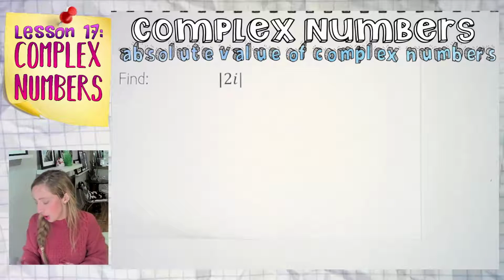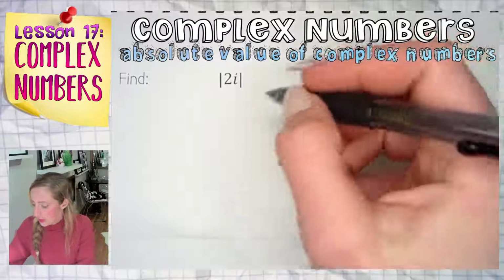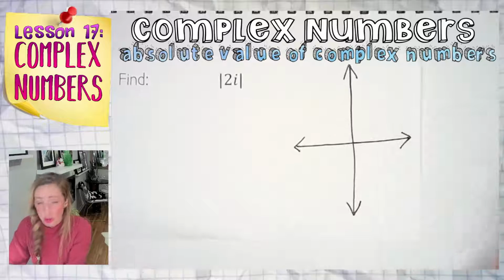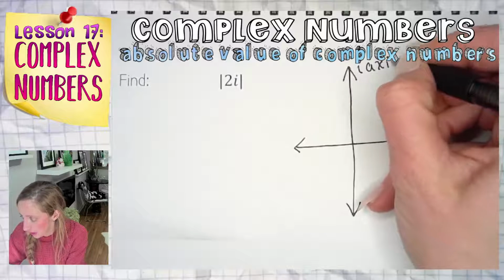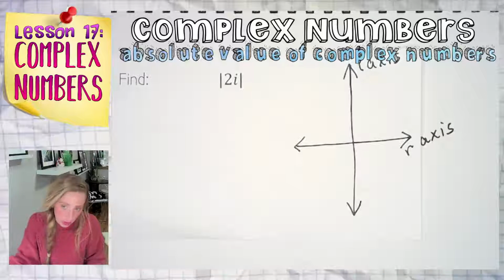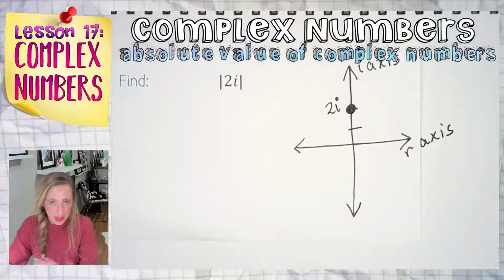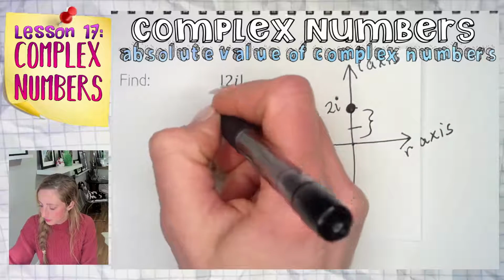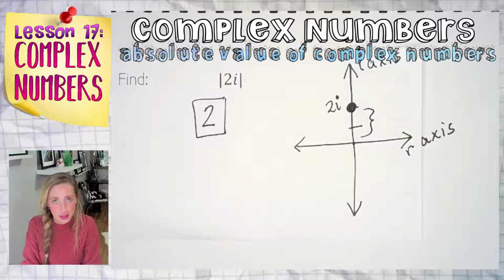Absolute value of a complex #: │2𝑖│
Plot the complex number:
(complex/imaginary numbers; 𝑎＋𝑏𝑖)

🔵 𝑎＋𝑏𝑖
🔗 link

Absolute value of a complex #: │𝑎＋−𝑏𝑖│

⚪️ 𝑎＋𝑏𝑖
🔗 link

🟤 𝑎＋𝑏𝑖
🔗 link

⚫️ 𝑎＋𝑏𝑖
🔗 link

⚪️ 𝑎＋𝑏𝑖
🔗 link